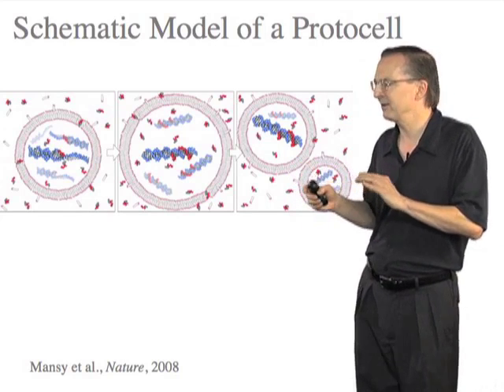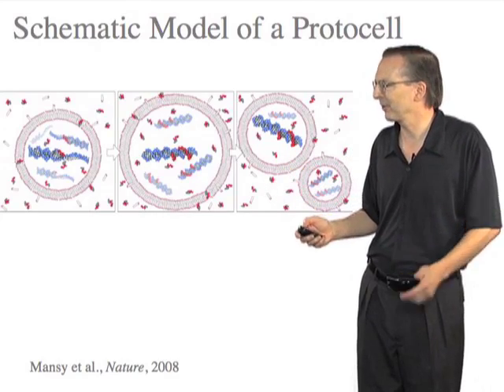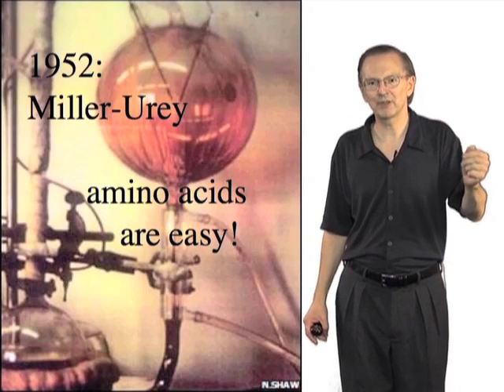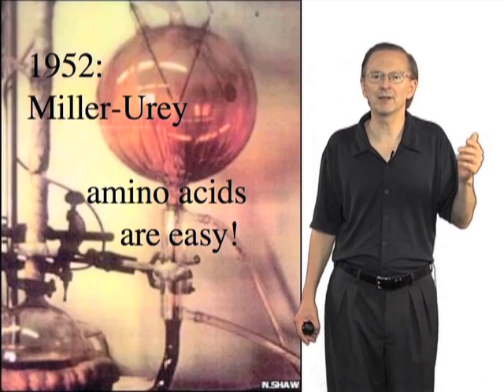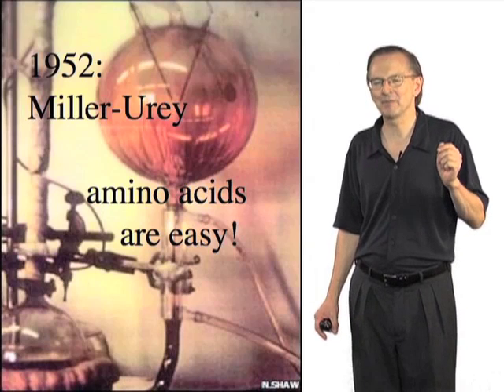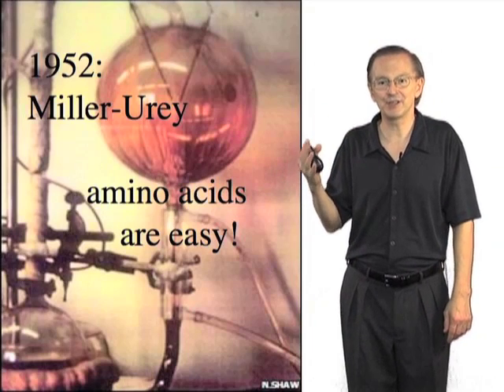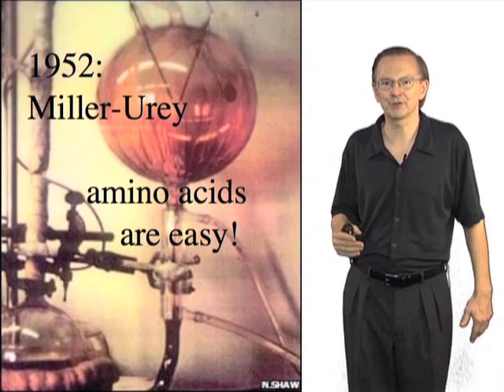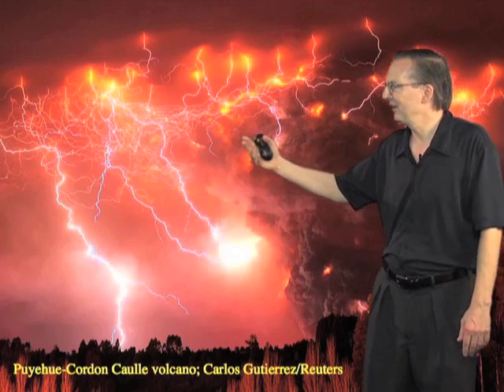Miller-Urey experiment - Jack Szostak (Harvard/HHMI)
How easy is it to produce the basic building blocks of life in the laboratory?